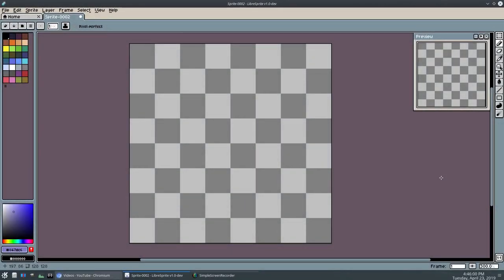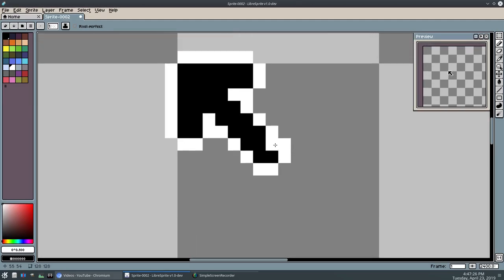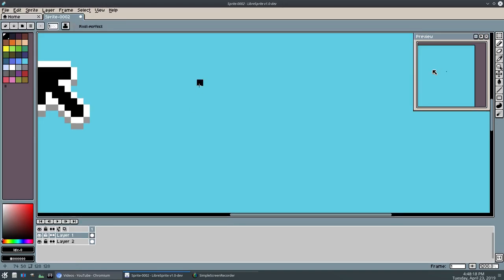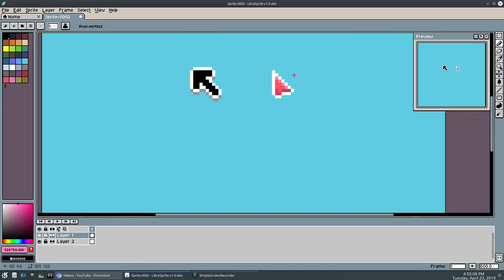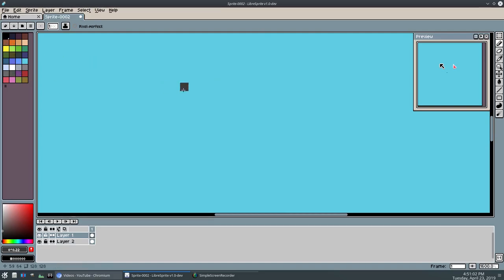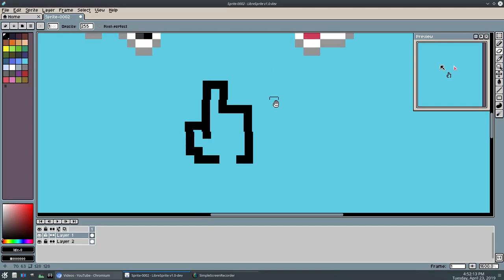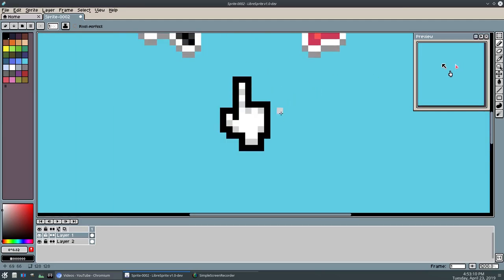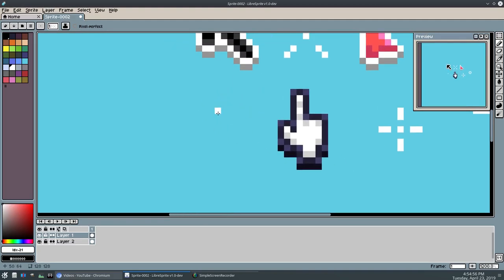How to make pixel art cursors in Libresprite / Aseprite | TutsByKai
Today, we draw various pixel art style cursors that you can use in to create video games , animated videos / shows or even just to re-texture Minecraft ! I hope you enjoy!